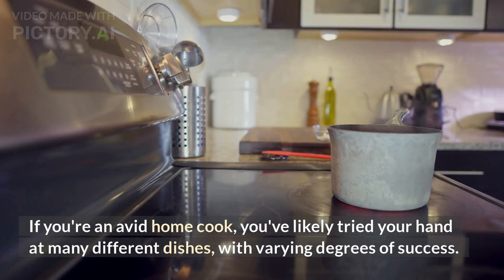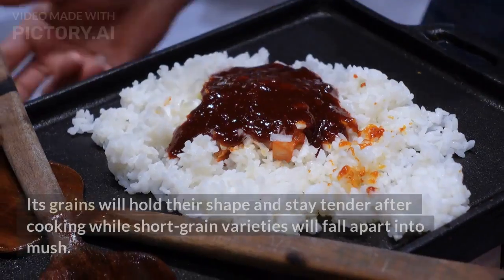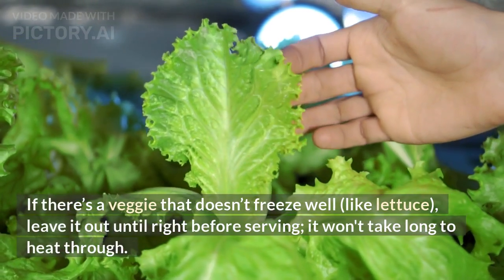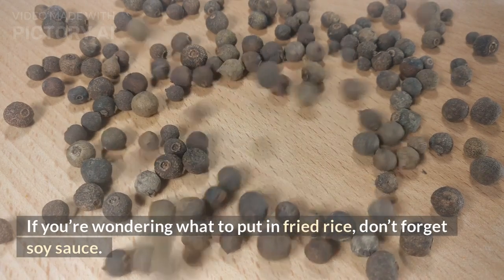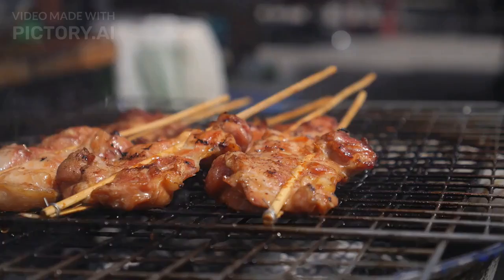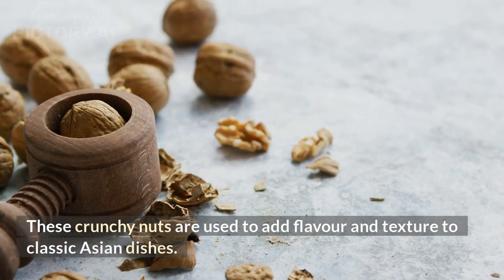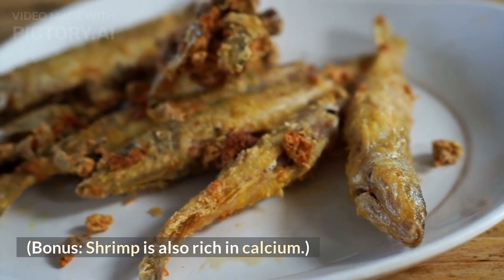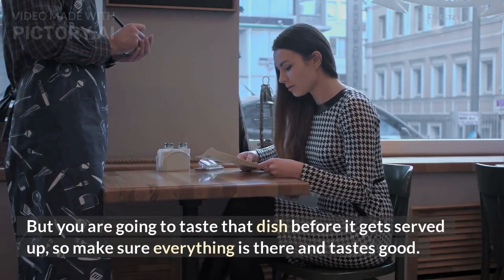The One Dish You're Not Making Right: Fried Rice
If you're an avid home cook, you've likely tried your hand at many different dishes, with varying degrees of success. Sure, some dishes might be more successful than others, but there's usually one in every kitchen that just doesn't quite come out right. If you're trying to cook something new and the results just aren't turning out the way you intended them to, consider the possibility that you're not using the right ingredients.